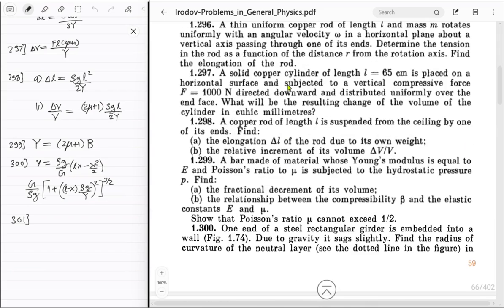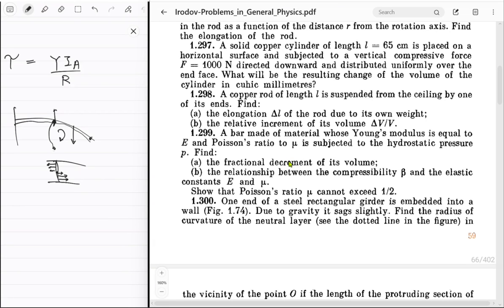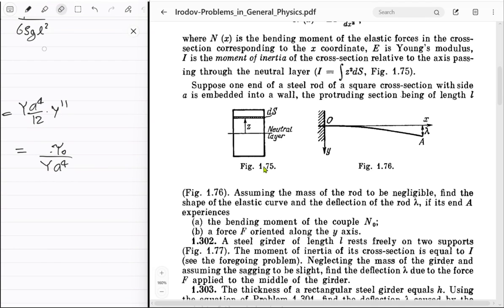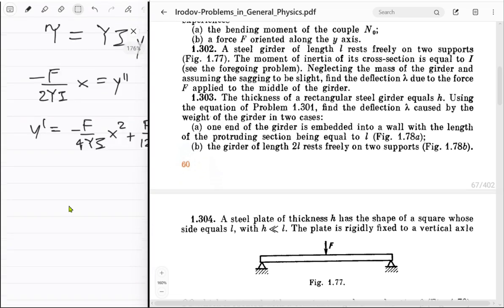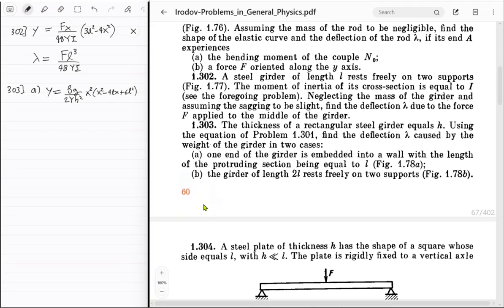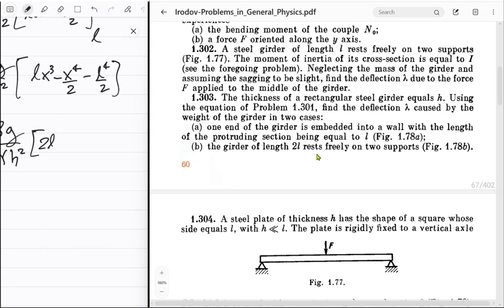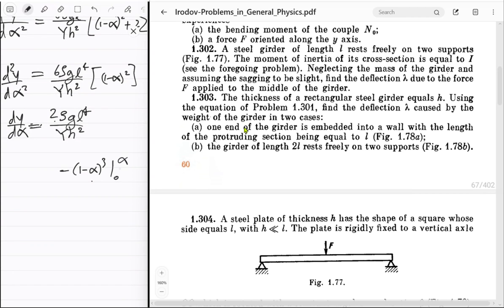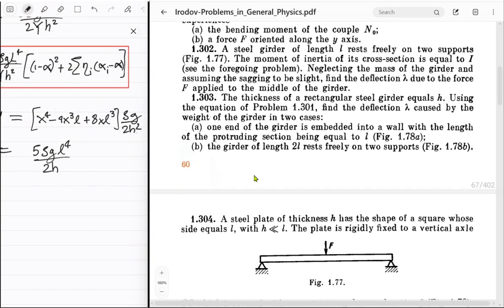Irodov POM 2